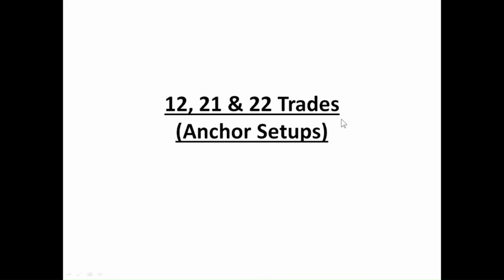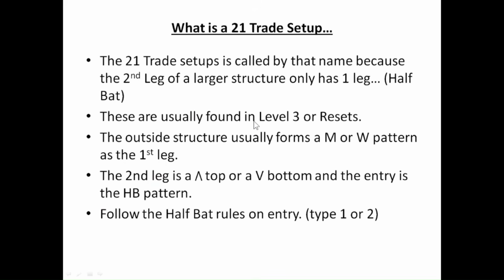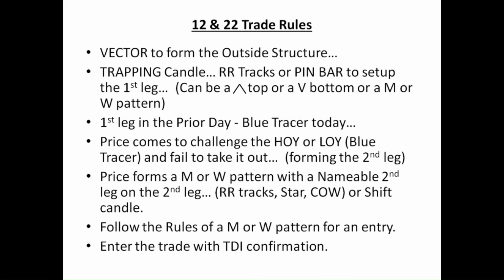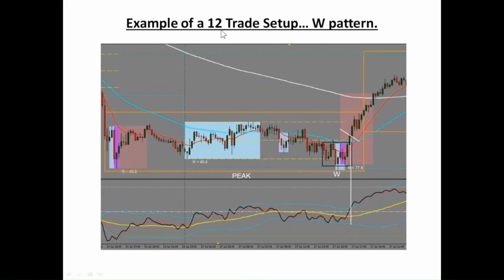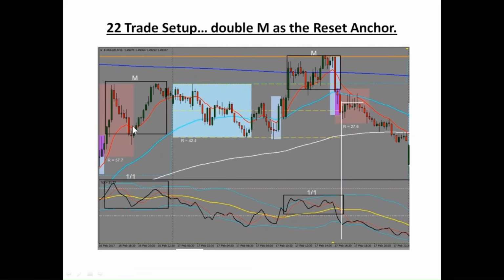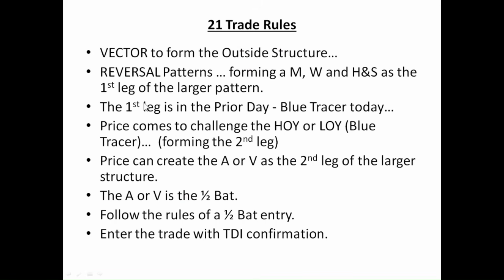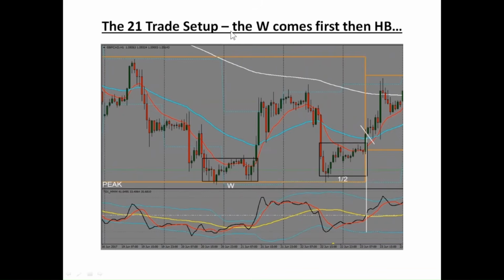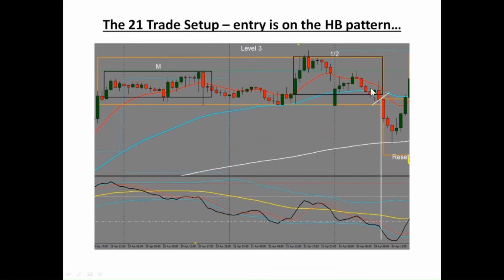Kar (BTMM) Explaining the 12, 21 & 22 Setups — How to Spot Them and Capitalise Effectively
In this video, we explore how Kar from BTMM breaks down the 12, 21, and 22 setups — three key market formations that help traders understand when the market maker is preparing a move. Kar explains how each setup works, what signs to look out for, and how to use them to your advantage with confidence and precision.

You’ll learn how these patterns develop, how to read the behaviour behind them, and how to plan your trades so you can take full advantage once price begins to move.

What this video covers:
✅ How to correctly identify the 12, 21, and 22 setups
✅ The confirmations Kar uses before committing to a direction
✅ When to enter early versus when to wait for further structure
✅ How to manage risk and maximise potential opportunities
✅ The trading mindset Kar recommends for consistency

If you’re aiming to improve your pattern recognition and trade execution within the BTMM framework, this breakdown will give you clear, practical guidance to help you make smarter decisions.